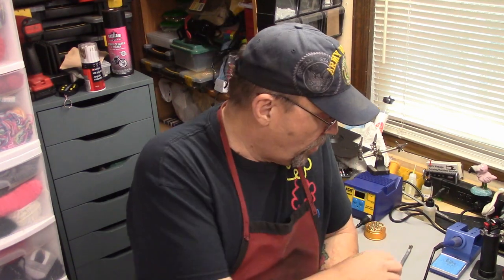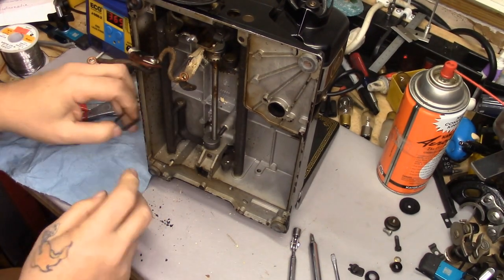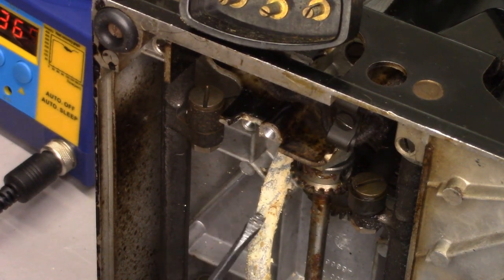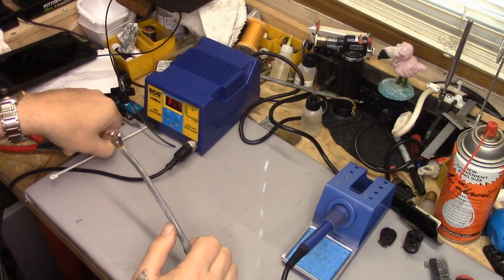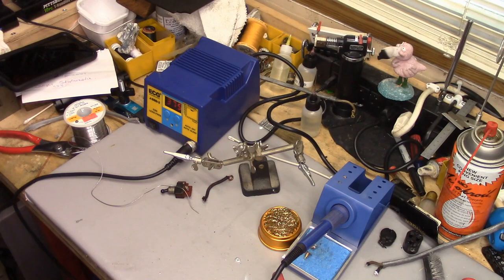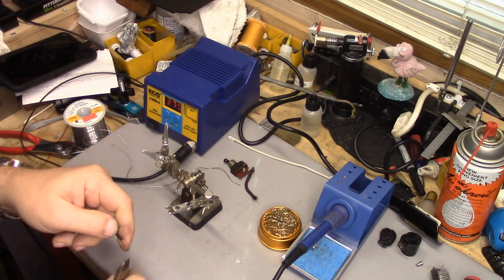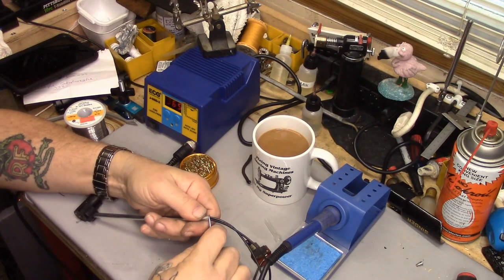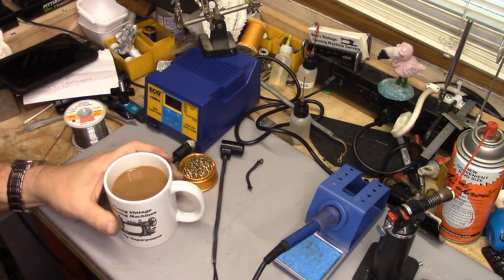221 Featherweight - Get The Lead Out!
I have mentioned in the past how you can deal with the lead oxide on the lamp wires of a Black 221 Featherweight. Today, we eliminate the lead. I have done this with my personal 221, now I'm doing this for a customer as part of a major overhaul. This procedure can also be adapted to replace the nasty sheathing used on the lamp wires of a 201-2. Let's have some fun...

Oh yes, wear gloves and other PPE as appropriate, don't follow my example, I'm an idiot...

00:00 Intro, titles, and a brief description of the problem
01:48 My customer, safety, and I'm an idiot...
02:26 Extraction of the lamp and wiring
08:33 Cleaning off the old sheith (we still need it to make measurements)
10:05 Disassembly of the socket
11:25 Cleaning and unsoldering the pins from the socket and the switch
14:44 New wire for the socket and switch
19:07 A stiffener wire is added to the mix
20:35 Measure, cut, install, and shrink
22:30 Final thoughts